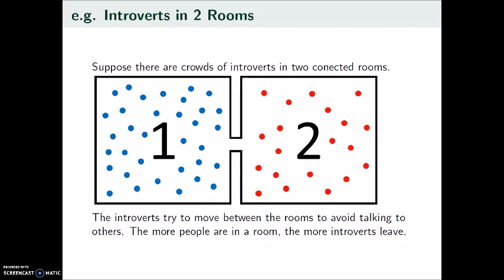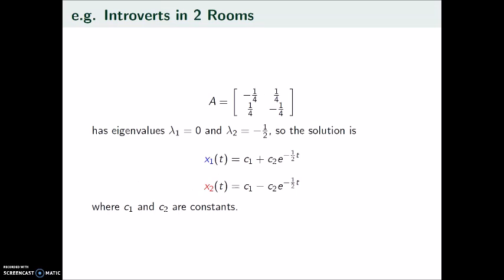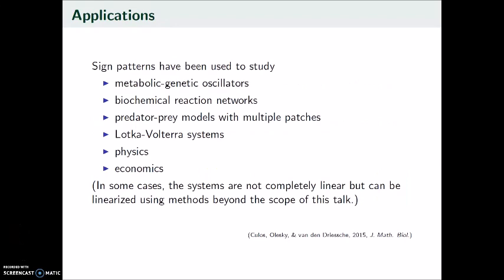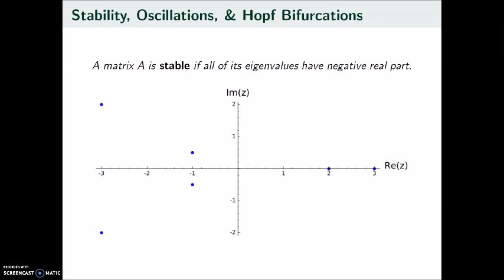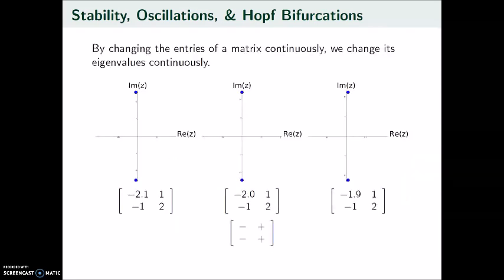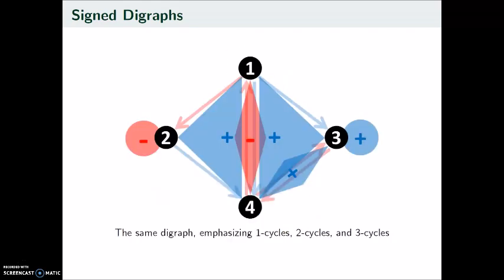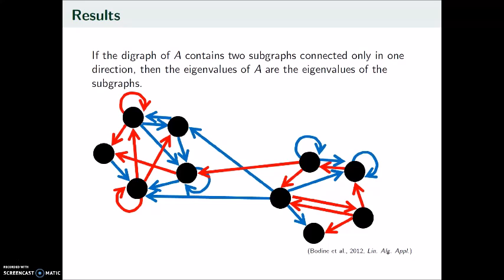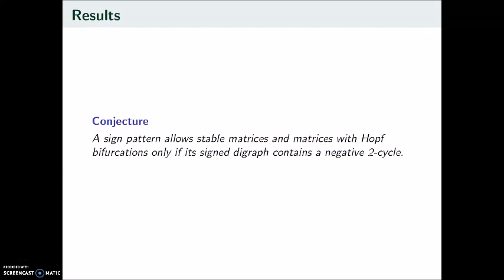Sign Patterns & Applications - USRA Summer 2016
Summary of my NSERC USRA work in the summer of 2016 under supervision of Drs. Adam Van Tuyl & Kevin Vander Meulen at McMaster University